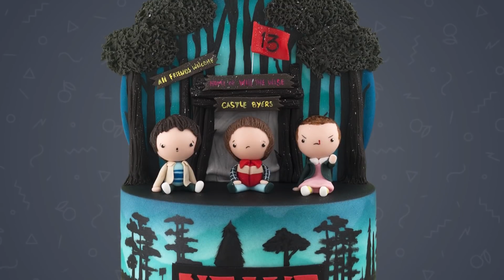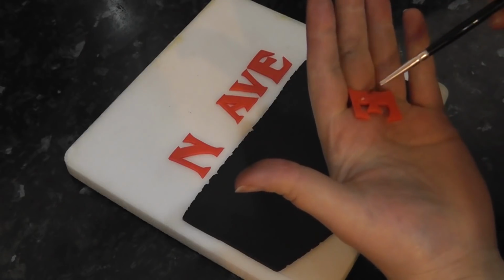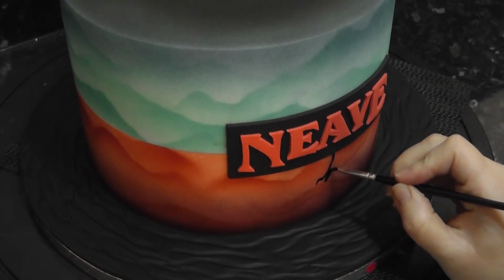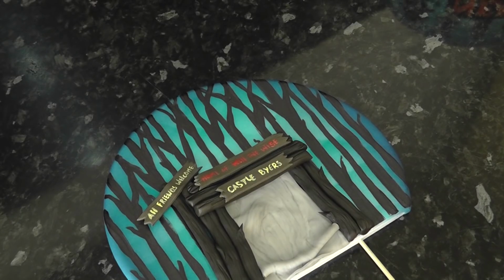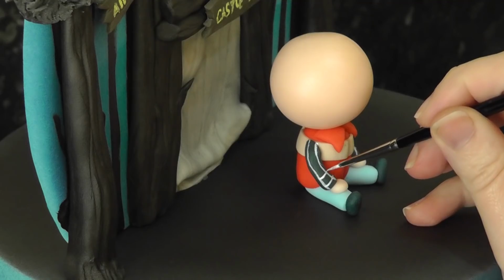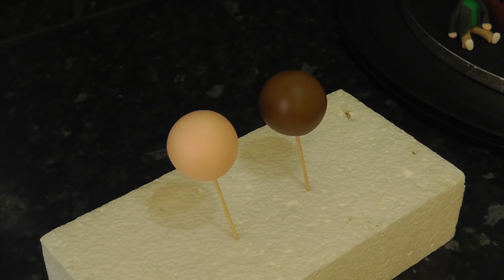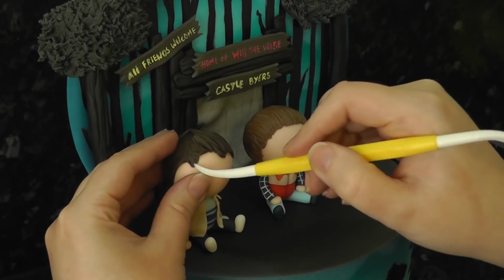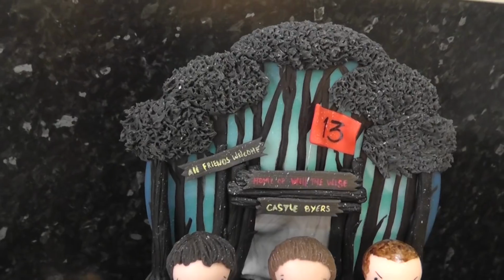Stranger Things Castle Byers Upside Down Cake | How To | Cherry School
Hi! In this tutorial we split the cake in half using airbrushing, make a backdrop for Will's Castle, make 5 figures - Will, Mike, Eleven, Dustin and Lucas and do lots of handpainted silhouettes including the Demogorgon.

You can help support my channel by simply sharing my videos, buying a cute cherry enamel pin from my online shop or shopping via my affiliate links listed in this description box. Thank you!

►PRODUCTS USED◄

►MENTIONED◄
Kebab Sticks
Polystyrene Balls
Wilton 1M

►FOLLOW ALONG◄